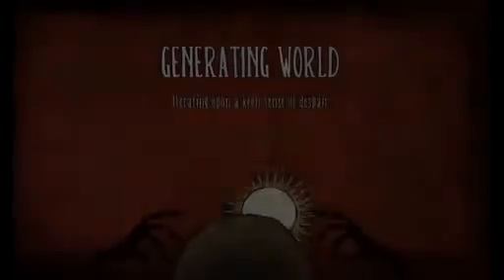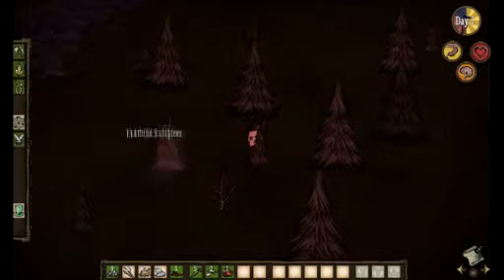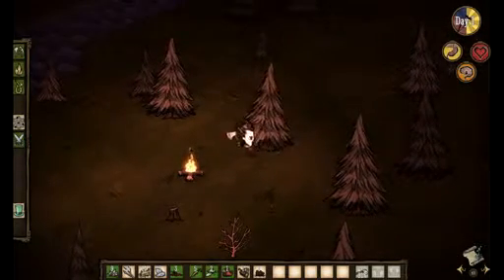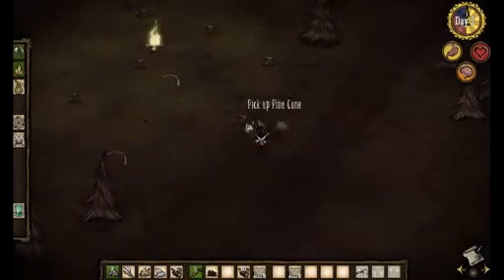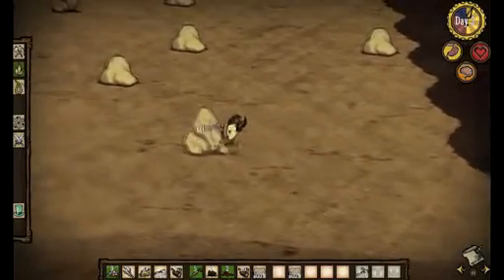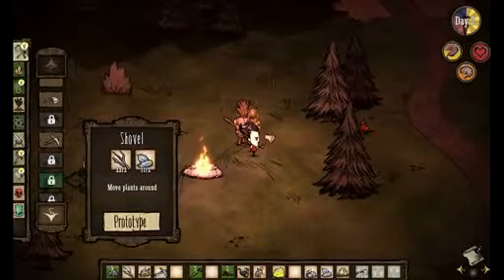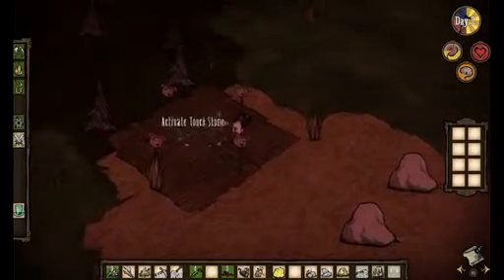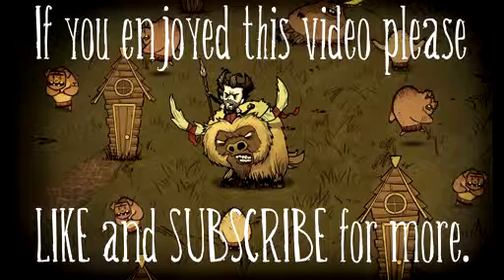Don't Starve Guide Part 1